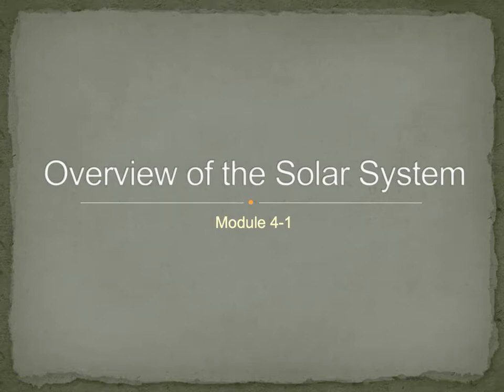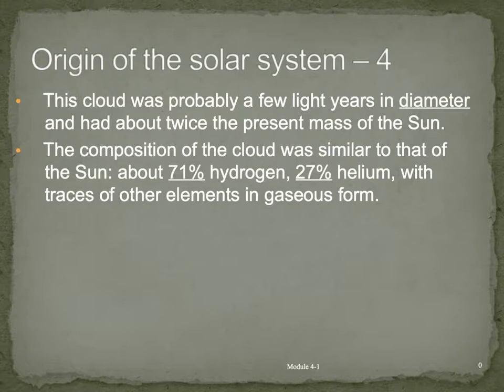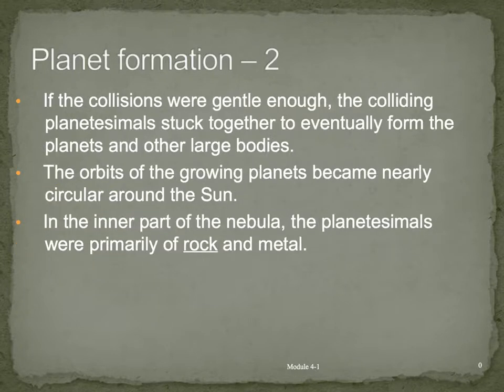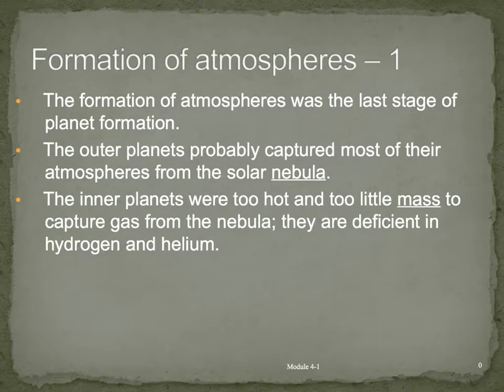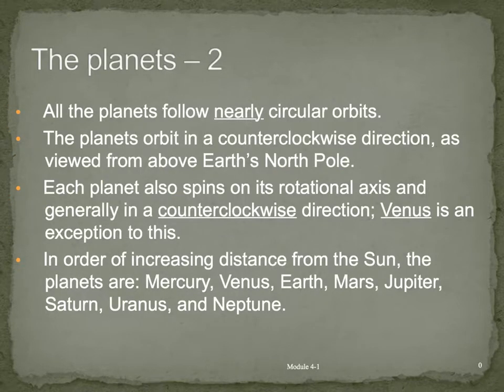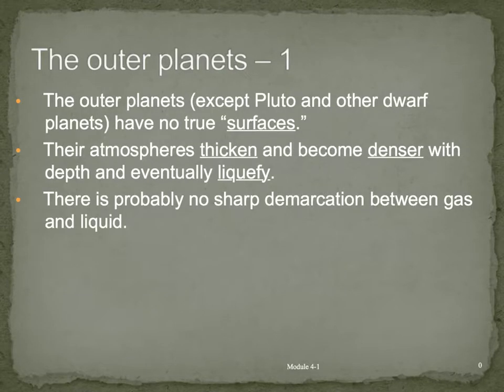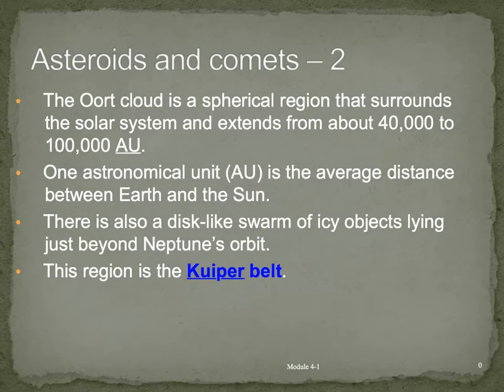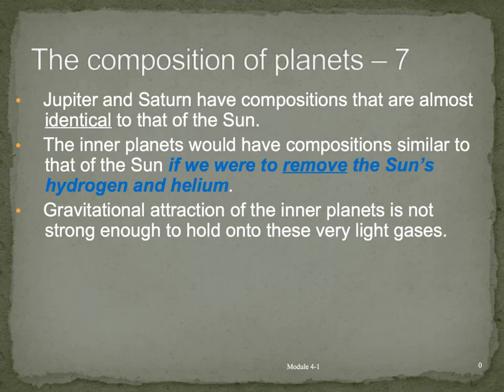Solar System Overview